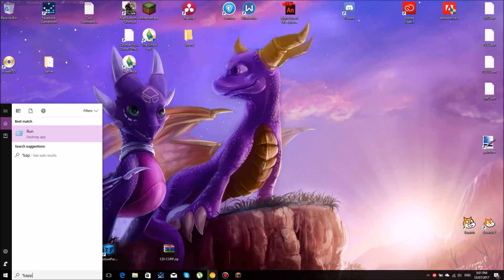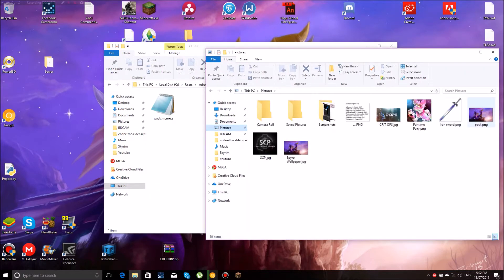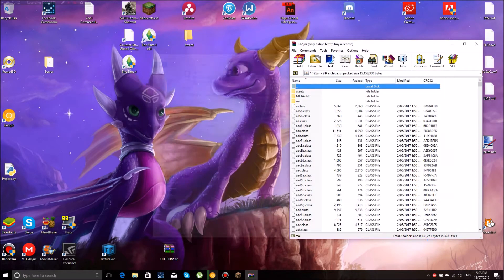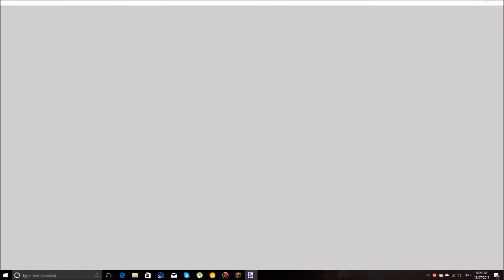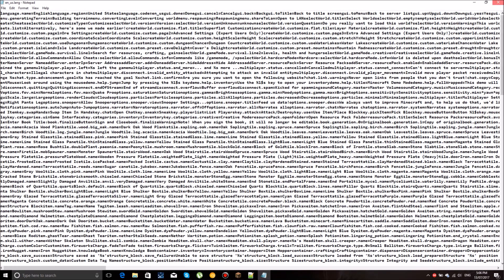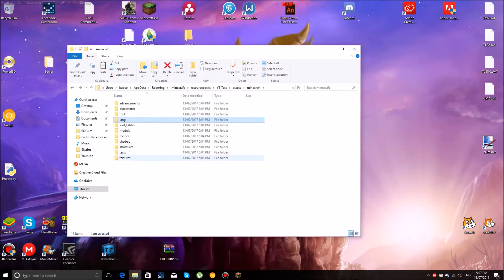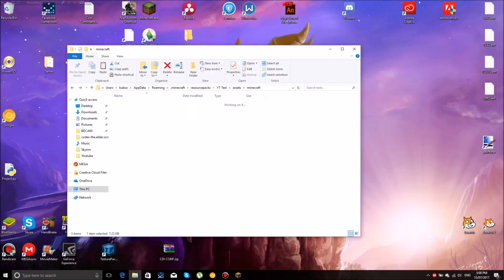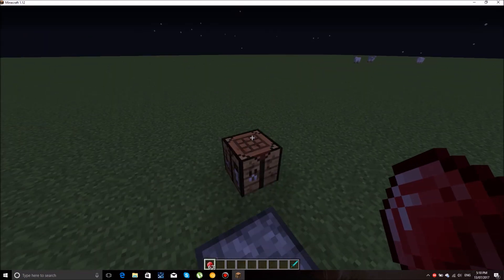How to make your own resource pack in minecraft 1.12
Today I show you how to make and completely customize your own Minecraft 1.12 texture/resource  pack, as always... I hope you enjoy!

CODE:
 "pack" : {
   "pack_format" : 3,
   "description" : "DESCRIPTION" } }